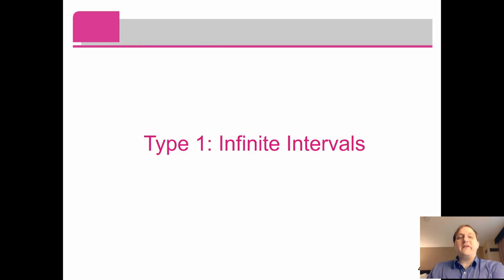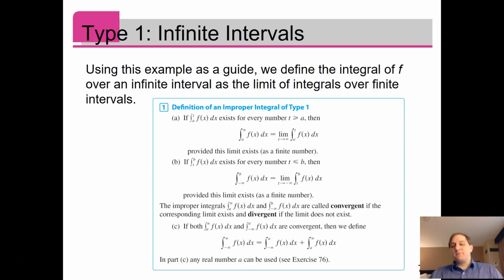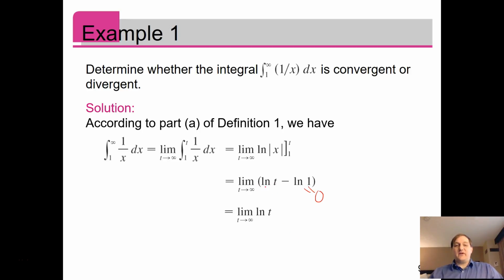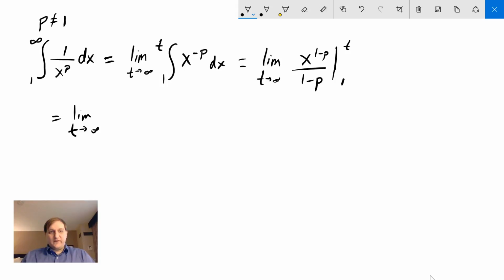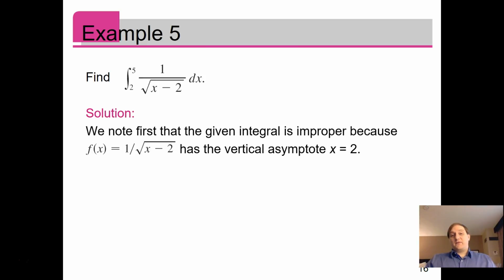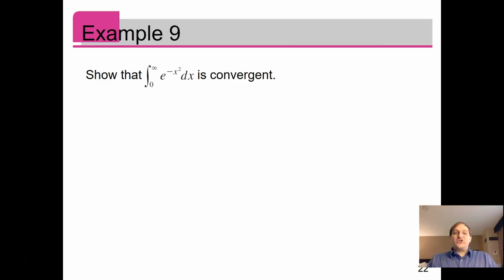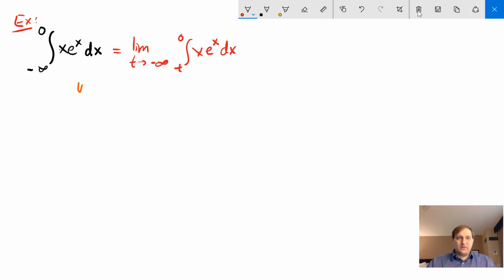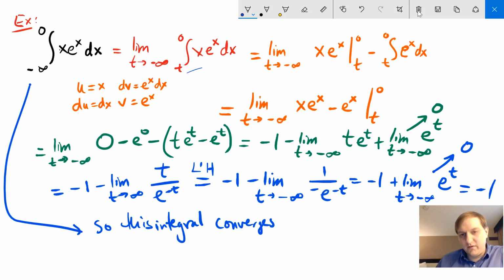Chapter 7.8 - Improper Integrals